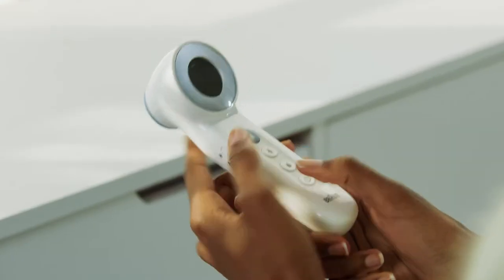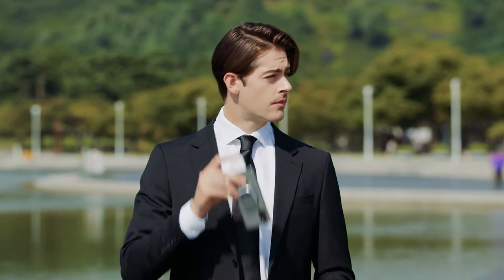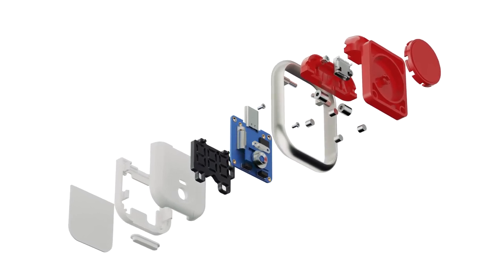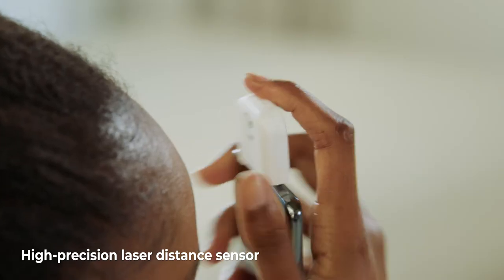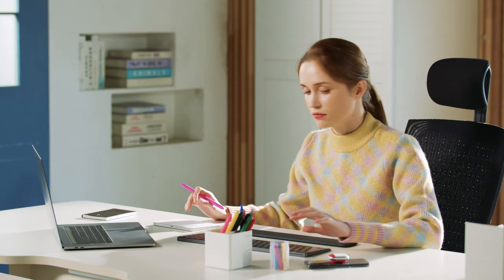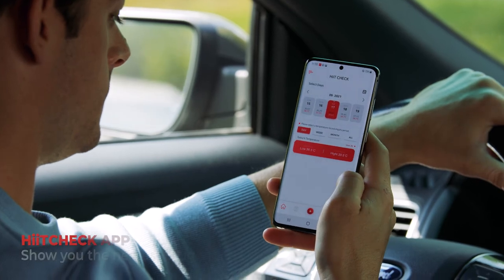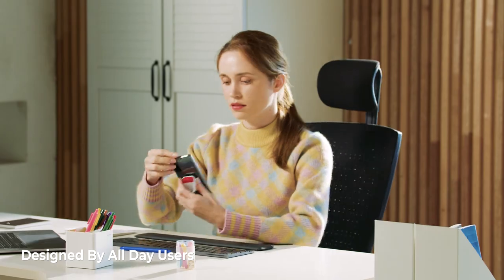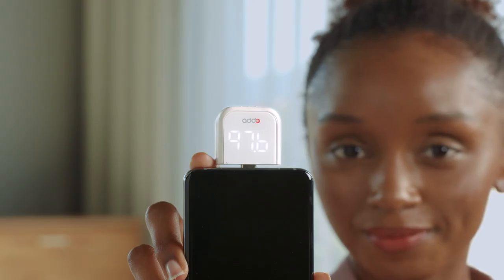CES 2024 Innovation Awards Honoree | HiiTCHECK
Say hello to HIITCHECK,
your partner that will always be available to help you stay informed of your daily health & condition.
Add health to your daily routine, with HiiTCHECK!

[ CES 2024 | 디지털 헬스 혁신상 ]
정확성, 편리함, 감성까지 모두 담은 배터리 없는 피부 적외선 체온계 HiiTCHECK은 2초면 됩니다.

+ 배터리가 없는 비접촉 스마트 체온계 “HiiTCHECK(힛첵)”은 크기가 작고 휴대가 용이하며, 스마트폰 거치대 타입 액세사리 형태로 부착하여 다니실 수 있으며, 체온 측정이 필요한 경우 C-Type 스마트폰 충전구에 꽂아 사용이 가능한 제품입니다. 별도의 배터리, 블루투스나 와이파이 등의 연결 없이 스마트폰과 애플리케이션만 있으면 언제 어디서나 간편하게 측정하고 자동으로 체온 데이터를 기록해 사용자의 기초 체온을 체크할 수 있습니다.
본 제품은 2등급 의료기기인 피부적외선 체온계 입니다.